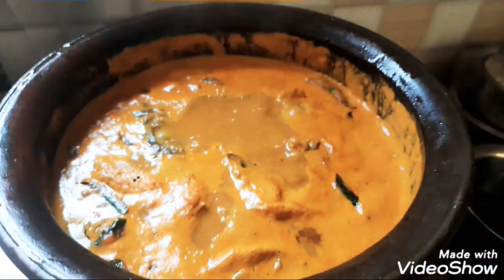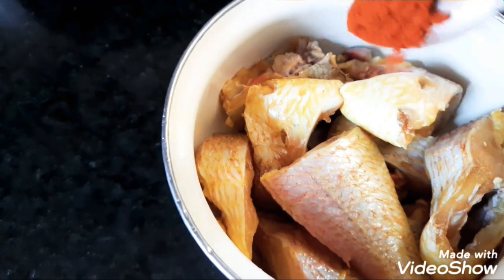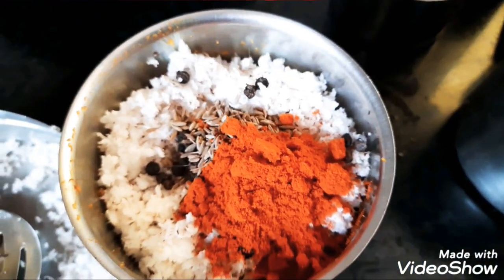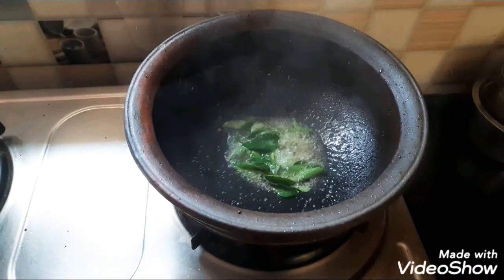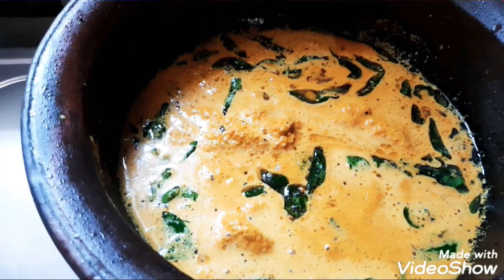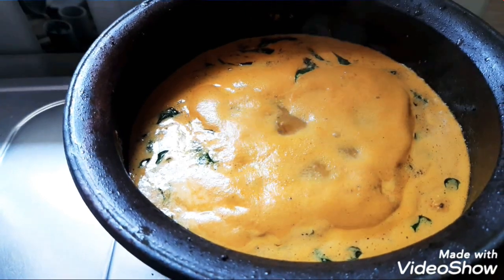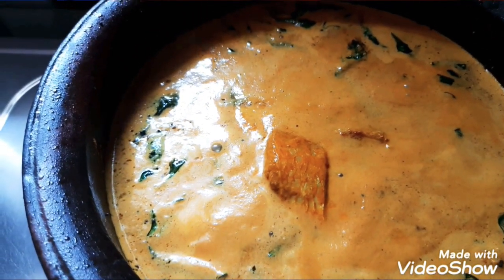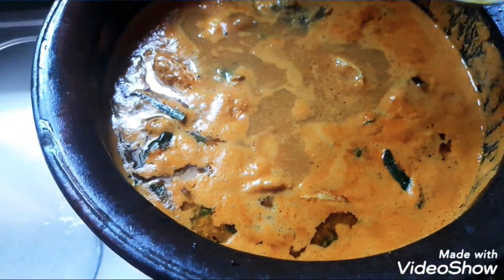கிராமத்து சங்கரா மீண் குழம்பு/Red snapper fish curry ready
Small coconut means u will take one ..this one full and fully do in coconut only

Ingredients

SmallCoconut 1
Pepper one spoon
One small onion
Two garlic
Few cumin seed

Grind it

Coconut +one spoon pepper+1 small onion+two garlic few cumin seed paste it well

Preparation

 Pour gingelly oil two or three spoon ..once it heat add mustard ,curry leaves after that add grind masala in it.once it boil u add one lemon size tamarind and fish...cook it well..once raw smell goes fish curry ready
Nagercoilfishcurry meenkuzhambu no onion no tomato fish curry ready#sankarafishcurry

I did in another method .that one varuthu araitha fish kuzhambu.

I hope u enjoy very well..